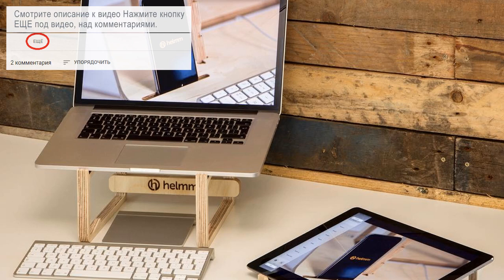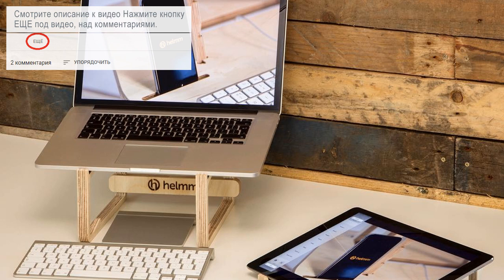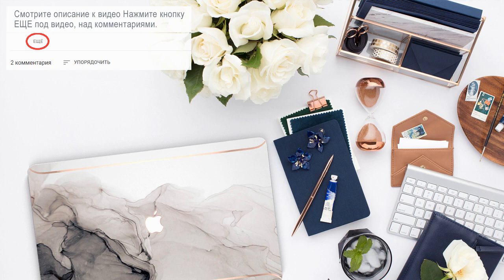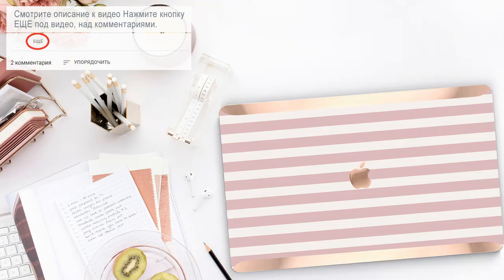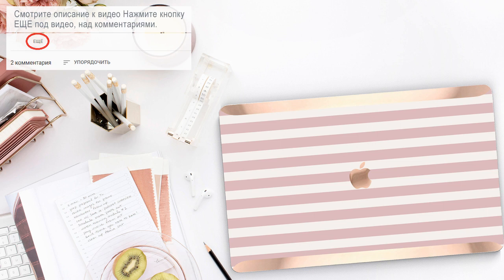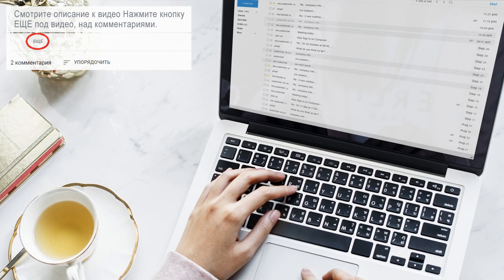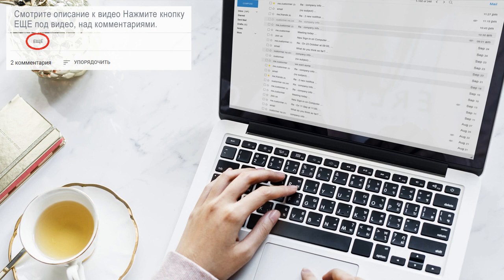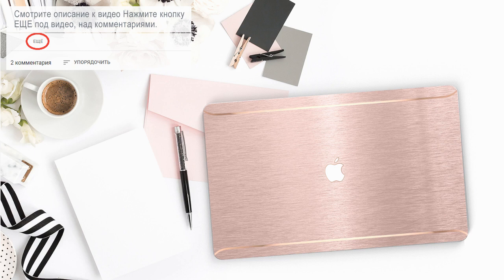Английский для работы в офисе, английский для работников офиса, английский для работы за границей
Изучайте английский для работы за границей, английский для работников офиса. Десять подкастов на различные темы для работы в офисе. Описание типичных ситуаций для работников офиса.

по-английски. Вы сможете общаться с носителями языка,
и они скажут, что у вас хороший уровень. Записывайтесь

английский для работы, английский для работы в офисе, английский для работников офиса, английский для работы за границей,

00:00 - recording 9
01:22 - recording 10
01:58 - recording 11
02:36 - recording 12
03:04 - recording 13
04:03 - recording 14
05:15 - recording 15
05:49 - recording 16